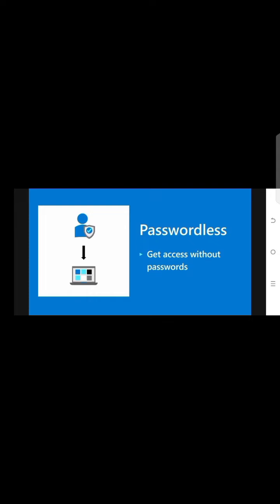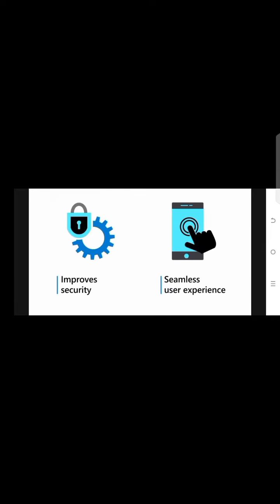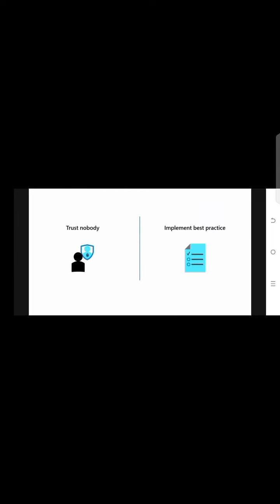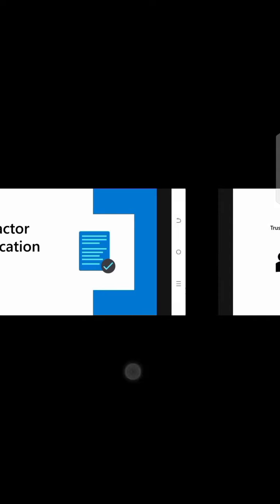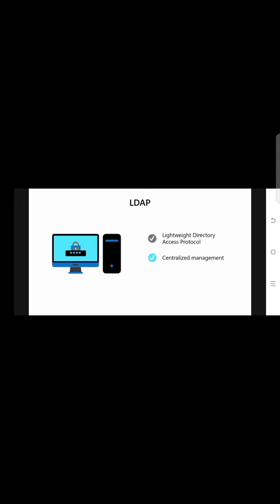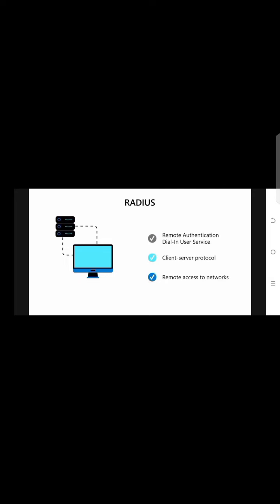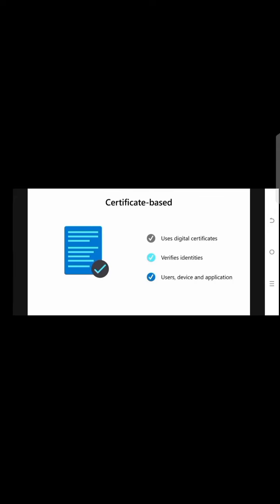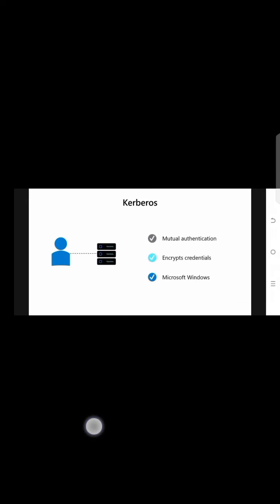Password and type of authentication protocol